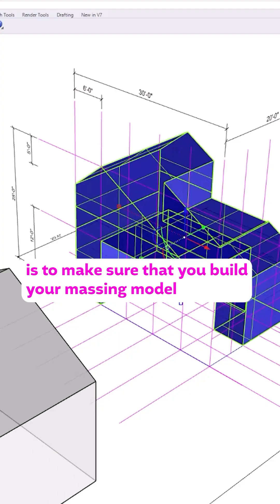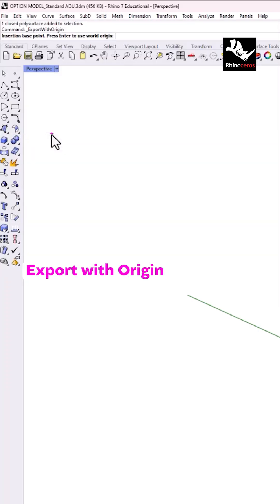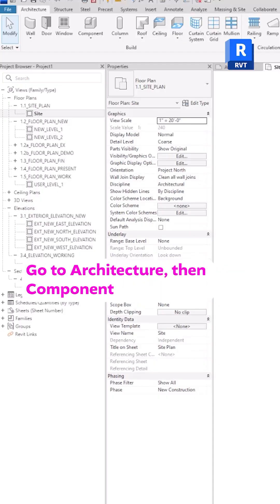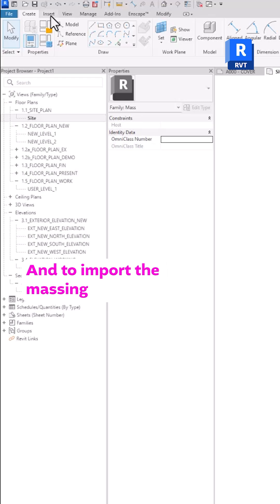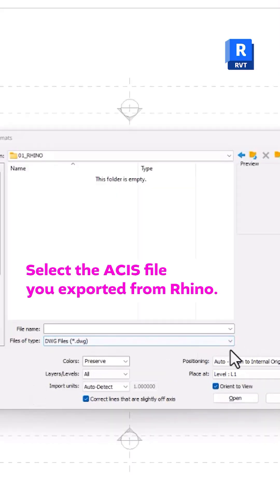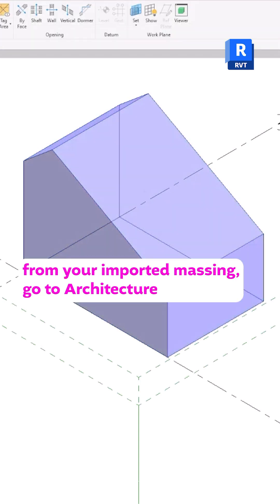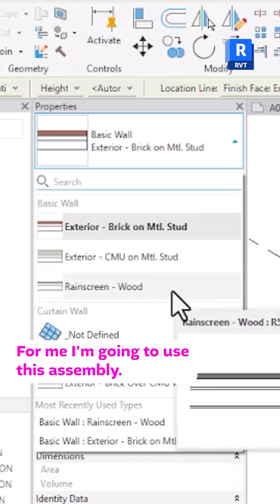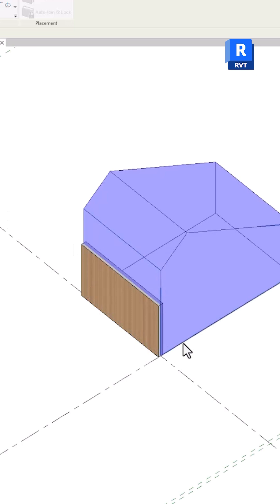How to Easily Import Rhino Models into Revit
Here’s a step-by-step guide on how to transfer your conceptual model from Rhino into Revit. This workflow allows you to use your Rhino model as a base to build a more detailed model in Revit and create architectural drawings.